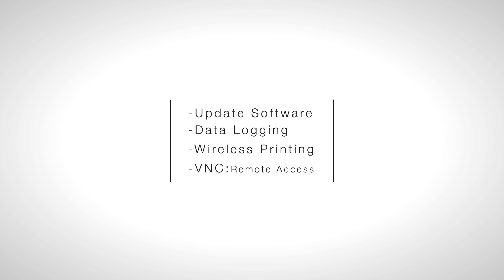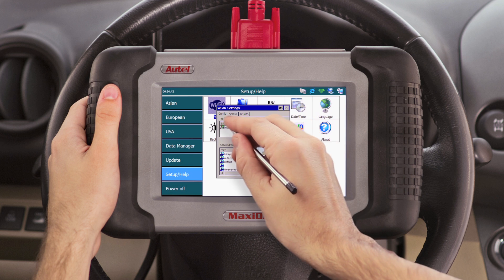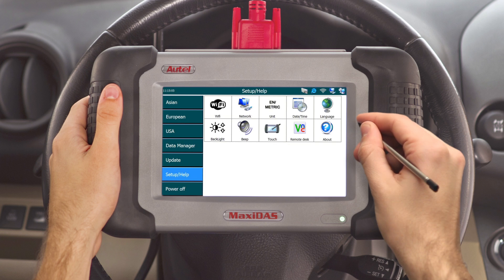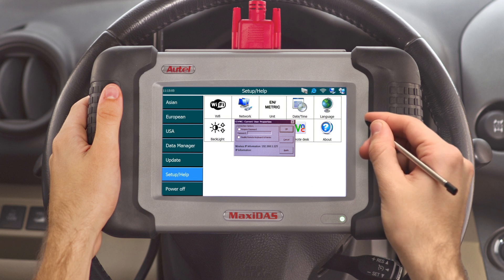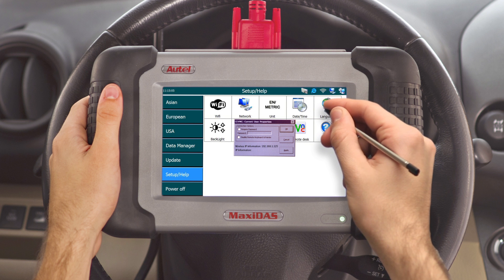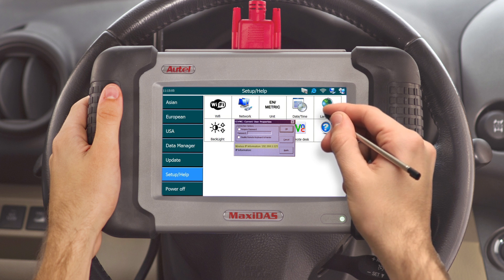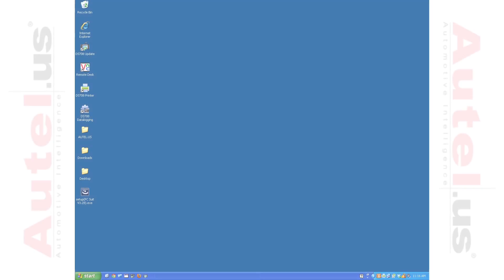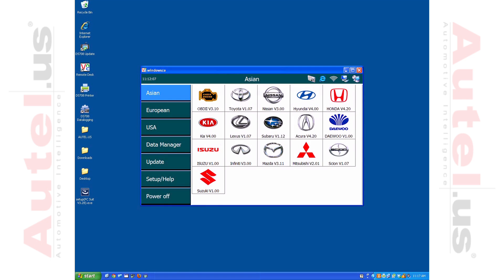VNC: REMOTE ACCESS — "Using Your MaxiDAS DS708"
"Using Your Autel DS708 Tutorial Series", is a series of videos that will illustrate how to use your DS708 Device.

This video will guide you through using the VNC (remote access) feature of your Maxidas DS708 Automotive Diagnostic System. The DS708 is capable of being viewed and controlled from a computer via Wi-Fi/ethernet connection. Anything that you see on the tool's screen will be instantly transmitted to your PC from anywhere in the shop.

PLEASE VISIT US ON FACEBOOK!